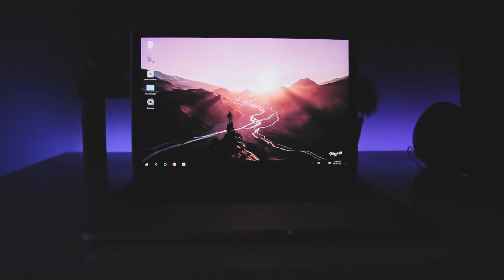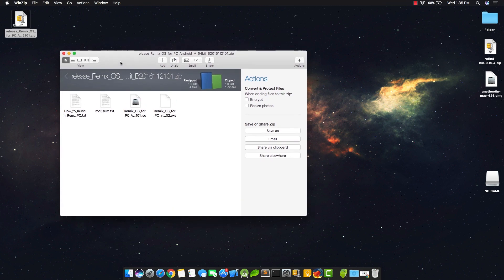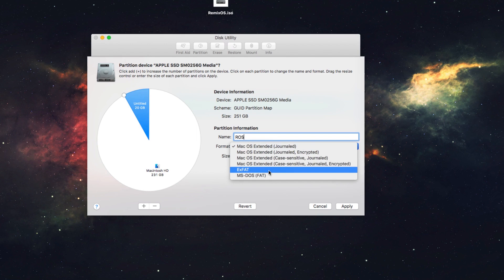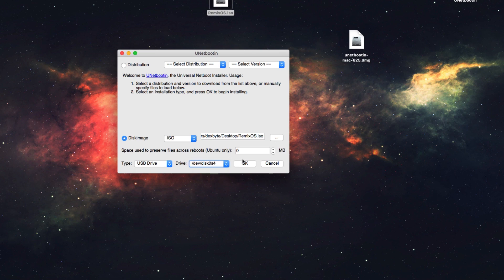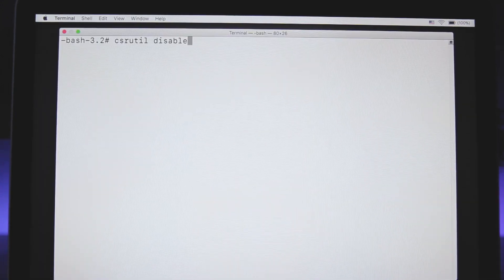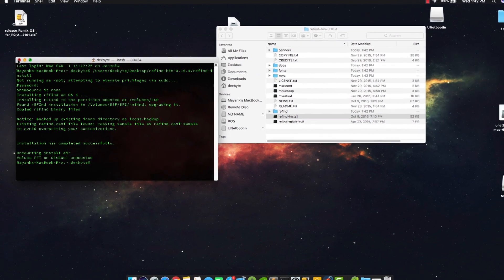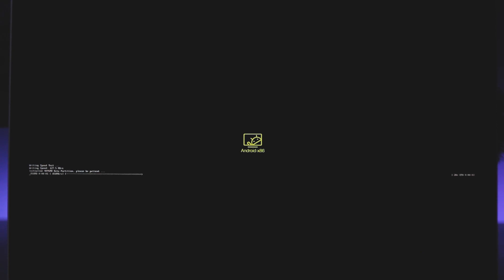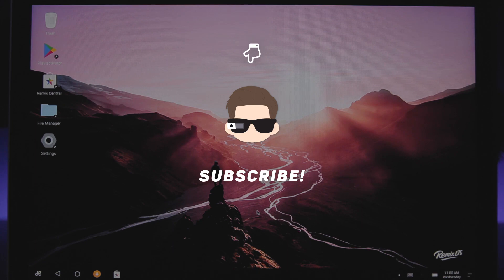How To Install Remix OS On Mac | Dual Boot | Internal Drive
Code to disable System Integrity Protection:
csrutil disable

Code that you need to edit in Resident Mode.

Origianal Code:
DATA= USB_DATA_PARTITION=1

Edited Code:
DATA= CREATE_DATA_IMG=1 DPI=265